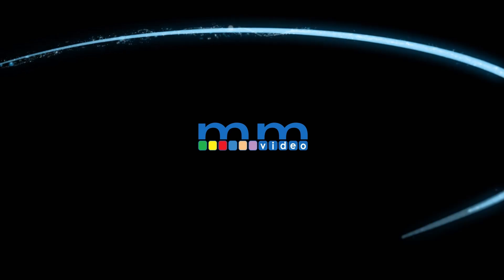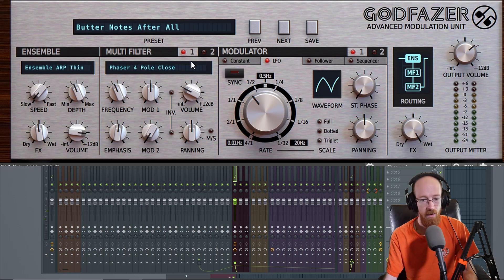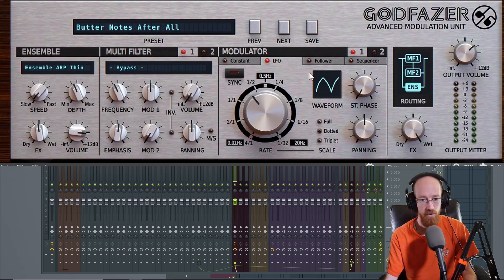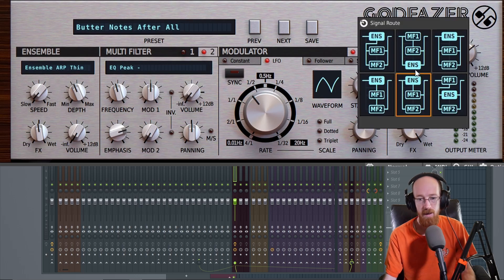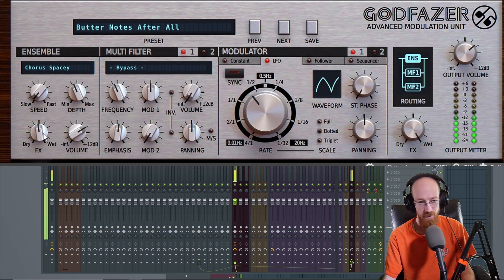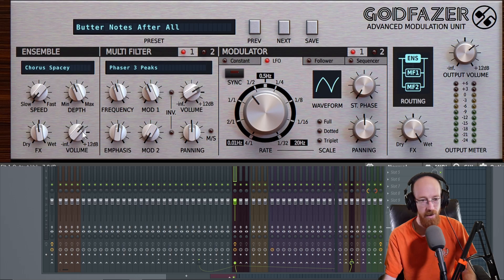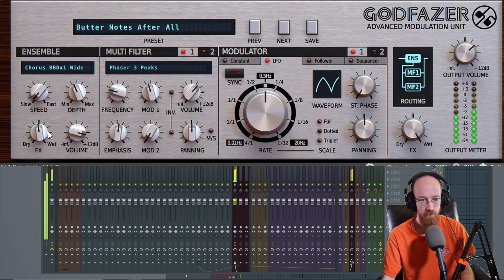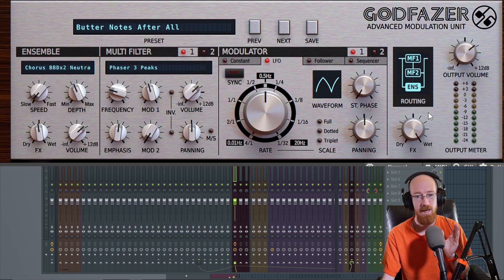MMTV: D16 - Godfazer Routing | Eric Burgess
In this video we look at how the routing works in Godfazer so you can create patches with confidence.

Time Stamps
00:00 Intro
00:24 The 3 Components of Godfazer
01:11 The Routing Page
01:33 Note about Bypass
02:57 Example 2 of Routing
05:53 Building a patch